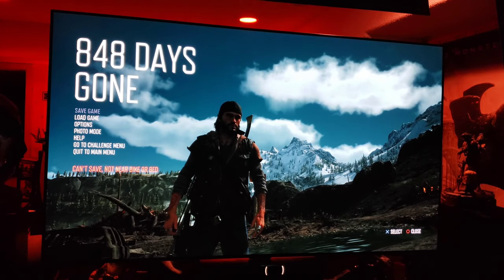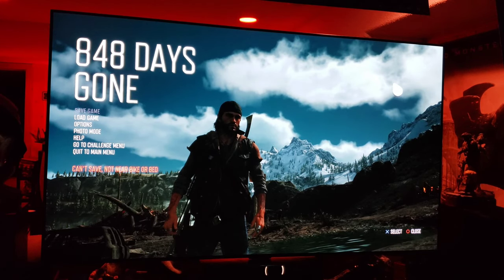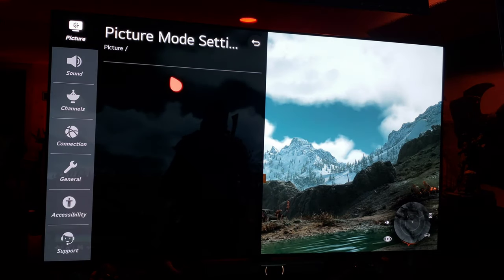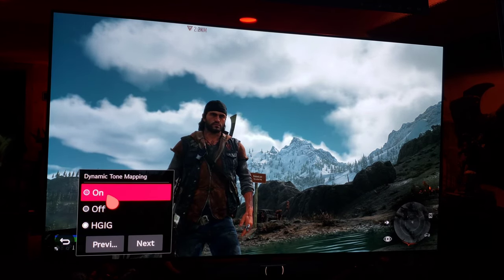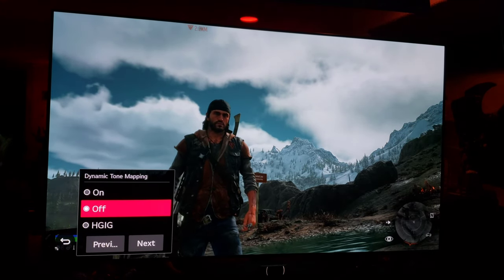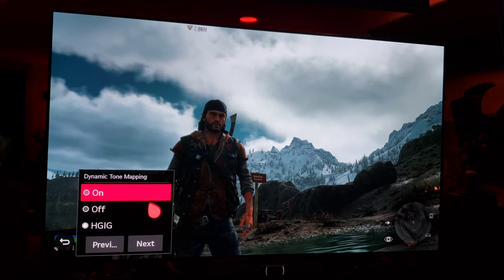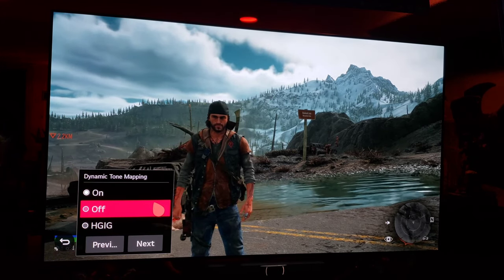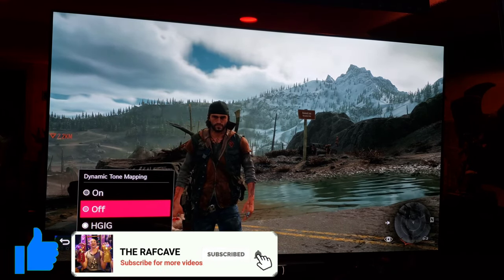2020 LG GX CX 4K OLED : I Use HGiG for everything and I feel It looks awesome!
Hey guys, here's my current HDR gaming settings for the GX plus HGiG comparison between Dynamic Tone Mapping and HGiG On and Off.  I love this TV!

There Is no better TV for true next gen console performance than LG Oled. The choice Is clear. Simply Stunning TV.

Are you excited for Next-Gen? 😀👍🏽

Or pay monthly here -